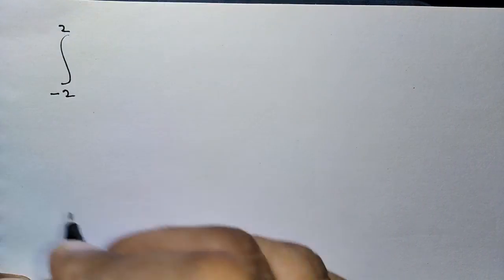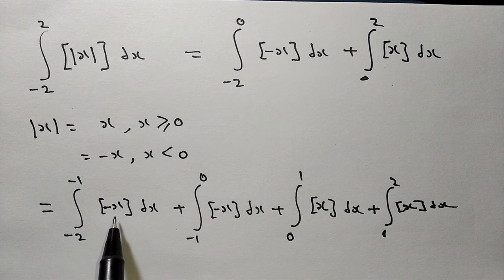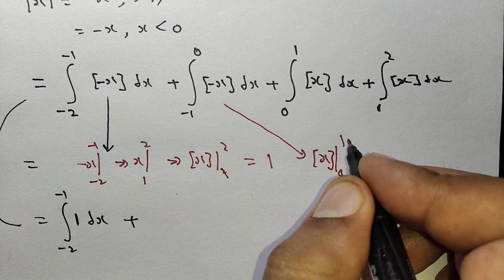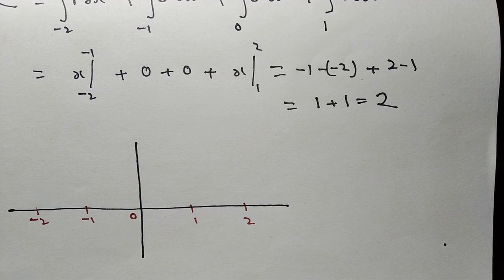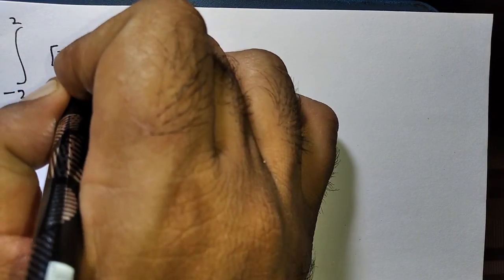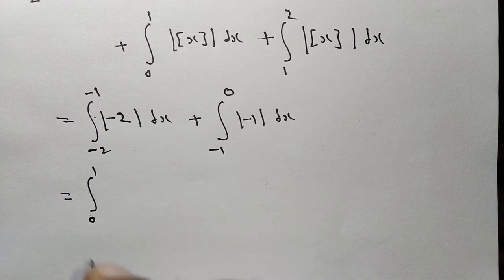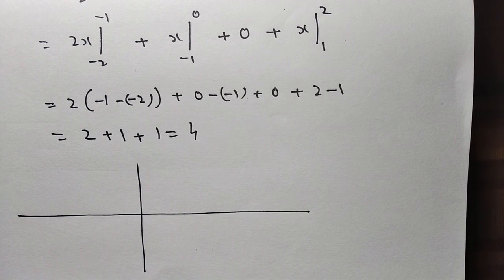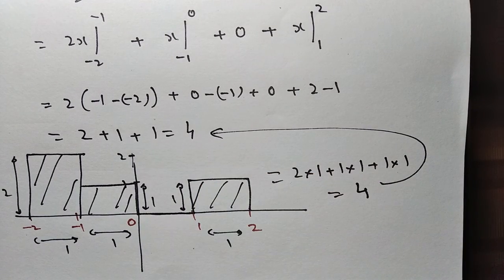Mode and greatest int of x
Integration of Mode of greatest integer function of x vs Integration of greatest integer function of mode of x